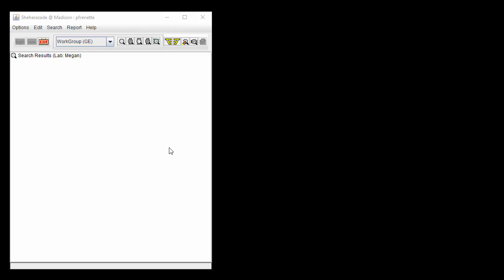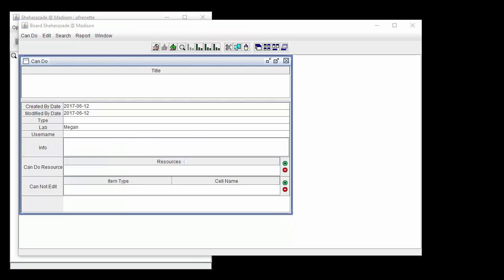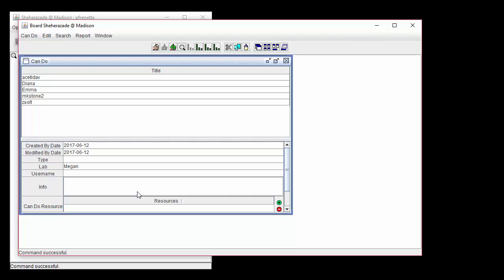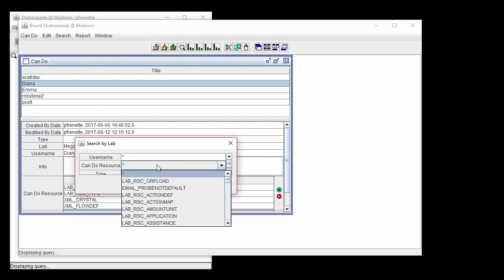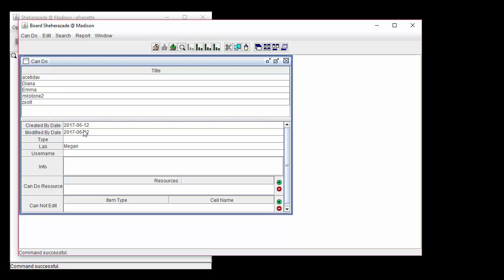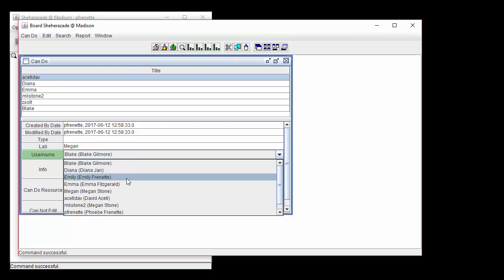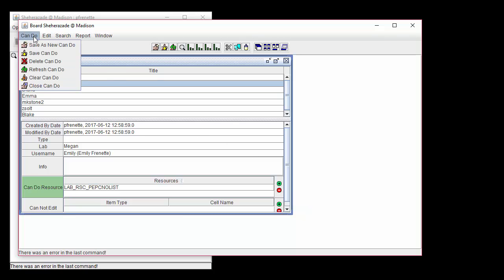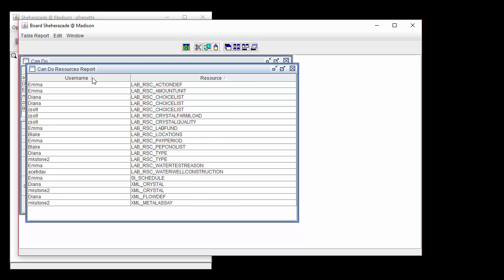Using the Can Do Lab Resource - Sesame LIMS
How to use the Can Do Lab Resource to delegate responsibility for individual Resources to Lab Members in Sesame.